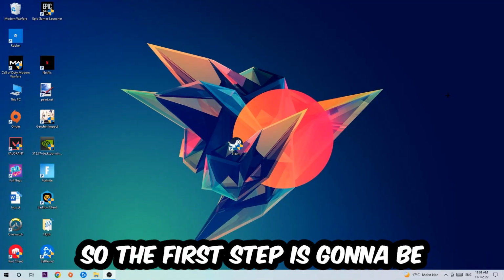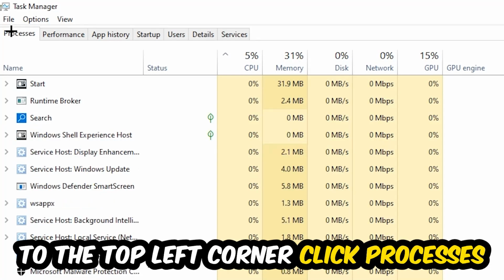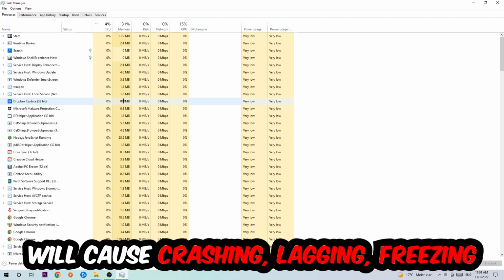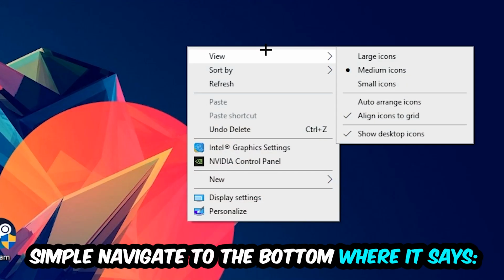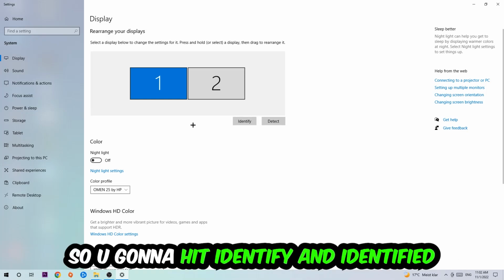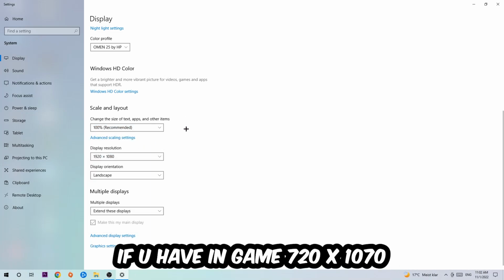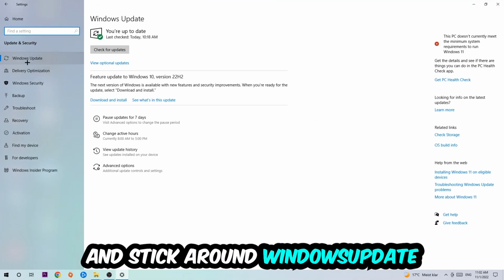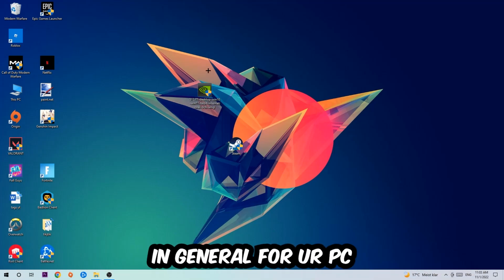Oxygen not included – How to Fix Crashing, Lagging, Freezing – Complete Tutorial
how to fix Oxygen not included crashing,
how to fix Oxygen not included crashing on pc,
how to fix Oxygen not included crashing on ps4,